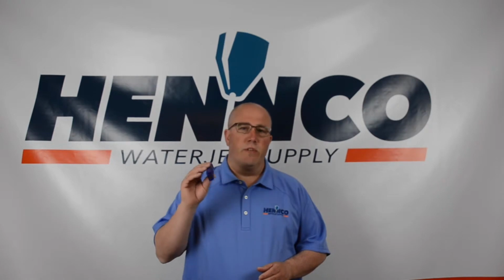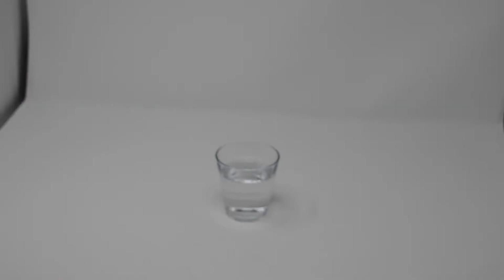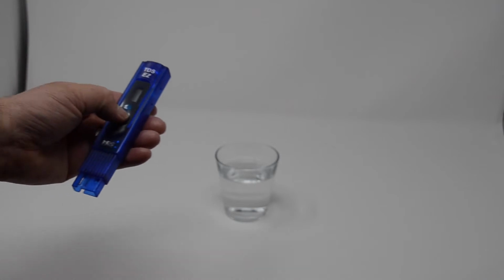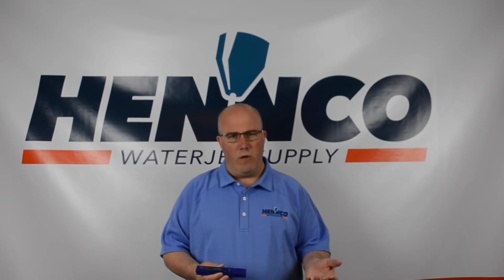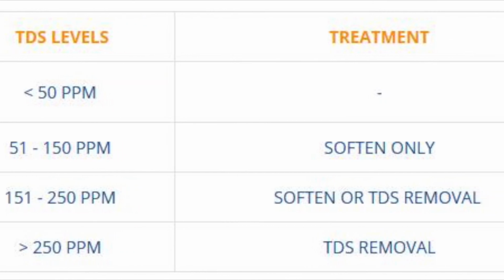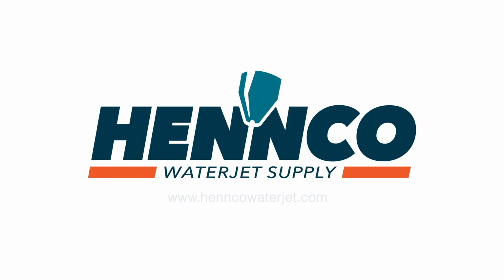Water Quality Overview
General overview of water quality for waterjet cutting.  Covers suspended solids in water and dissolved solids.  Hennco offers TDS meter for all users to measure and track water quality.